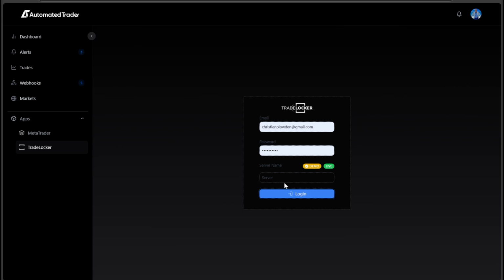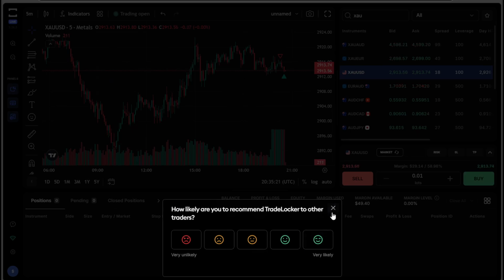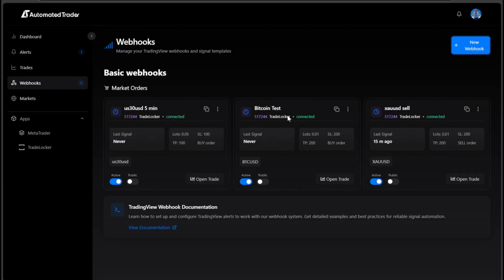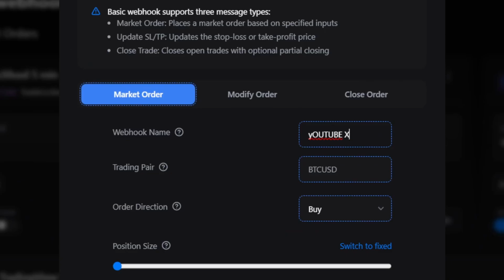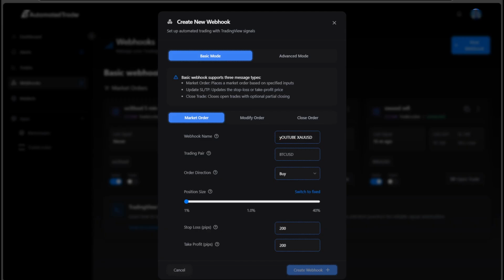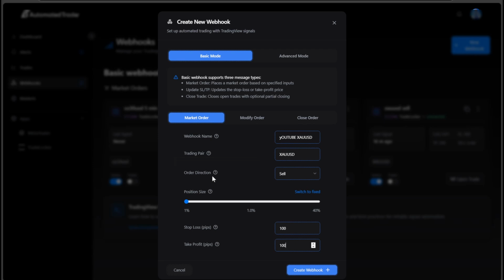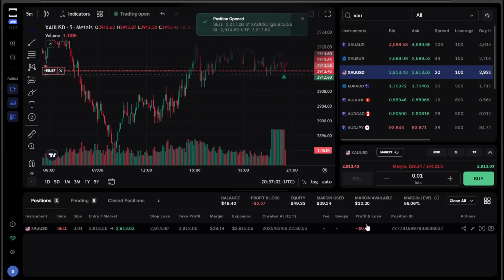Turn ANY Indicator into a BOT + Copy Trader + Tradelocker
Want to **automate TradeLocker** using **TradingView indicators & bots**? 🚀 In this video, I’ll walk you through the **step-by-step process** to connect your **TradingView strategies** with TradeLocker for fully **automated trading**. Whether you're trading **Forex, Crypto, or Indices**, this setup will help you execute **BUY & SELL signals effortlessly**!

1️⃣ **How to Connect TradingView to TradeLocker** – The complete setup guide.
2️⃣ **Best Indicators & Bots for Automated Trading** – Proven tools to boost profitability.
3️⃣ **How to Execute Trades Automatically** – Let the system trade for you with zero manual input!
4️⃣ **Risk Management Tips** – How to fine-tune automation for safer trading.

- How to automate TradeLocker
- TradeLocker TradingView integration
- Best TradingView bots for TradeLocker
- Automated forex trading with TradeLocker
- Trading bots for crypto & forex
- TradingView signals automation
- TradeLocker buy & sell bot
- How to connect TradingView to TradeLocker
- Automated trading software 2025
- Best indicators for TradeLocker